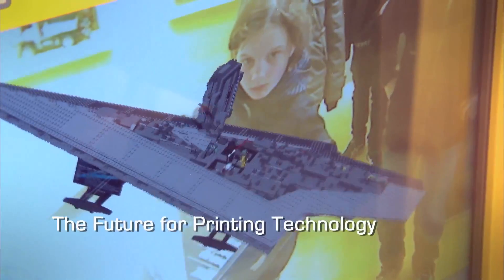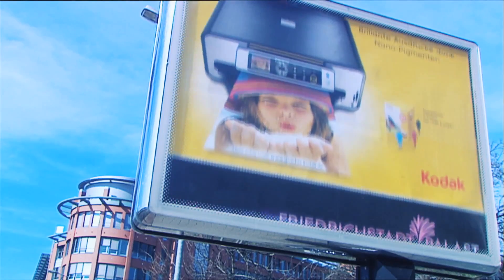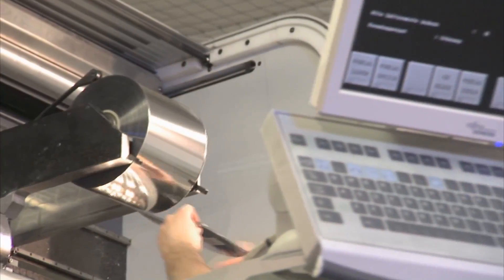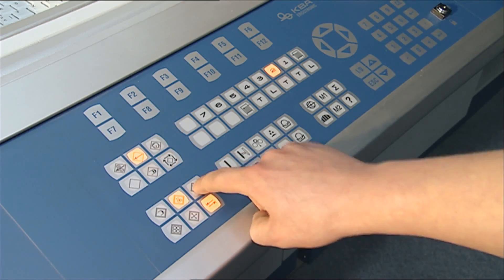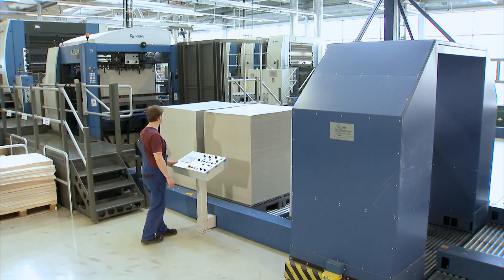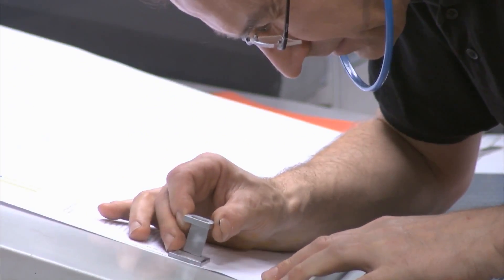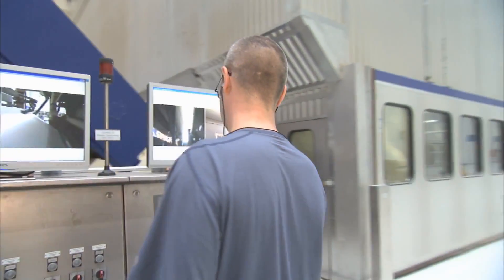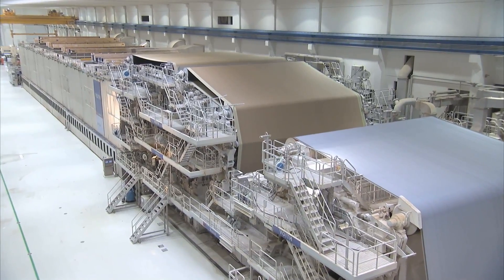The Future of Printing Technology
Drupa, the leading exhibition which showcases innovative technologies pertaining to the print media industry kick-starts in Dusseldorf, Germany from 31 May –10 June 2016. The Management Team at Printpac would be visiting the event.